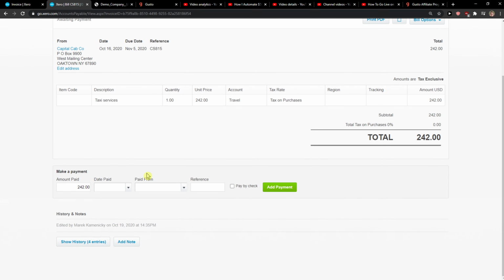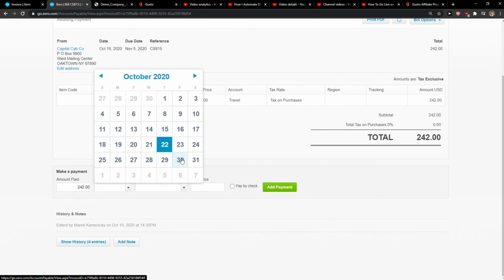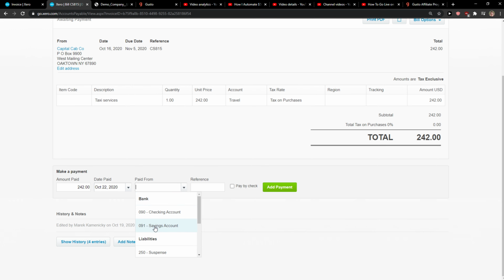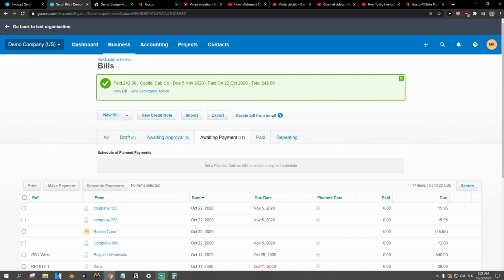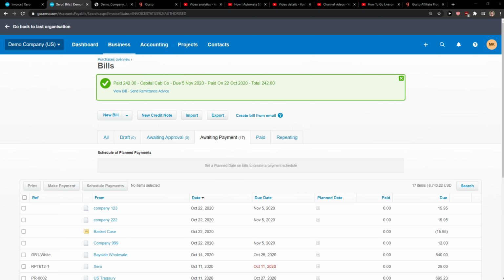How To Pay Bills In Xero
In this video I will show you How To Pay Bills In Xero

GET AMAZING FREE Tools For Your Youtube Channel To Get More Views:
Tubebuddy (For GROWTH on Youtube):